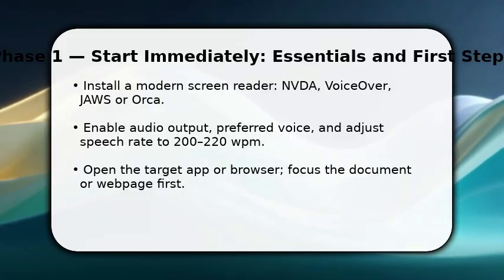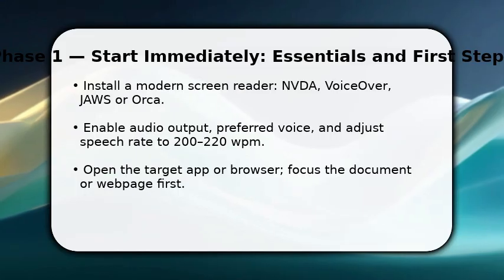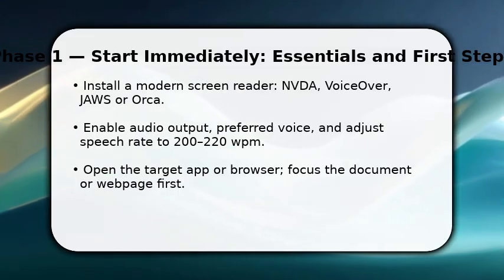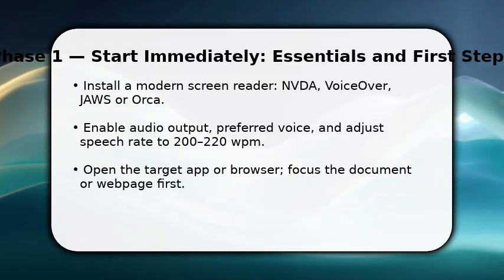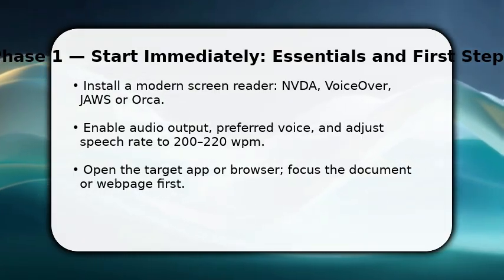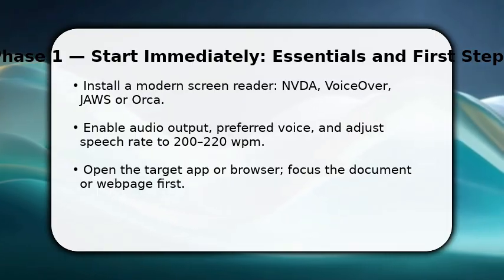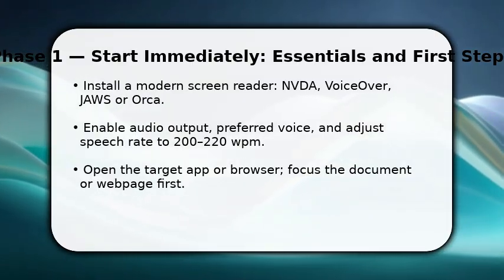How to Use Screen Reader - Full Guide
How to Use Screen Reader - Full Guide | 🔒 Surfshark VPN Deal — Stay private and secure. $1.99/mo + 3 Months Free ▸

Discover the essential techniques for using screen readers effectively. This comprehensive guide covers everything from selecting the right software to mastering navigation and customization, ensuring a seamless experience for visually impaified users.

screen reader, visual impairment, accessibility tools, NVDA (NonVisual Desktop Access), JAWS (Job Access With Speech), Windows screen readers, Mac accessibility features